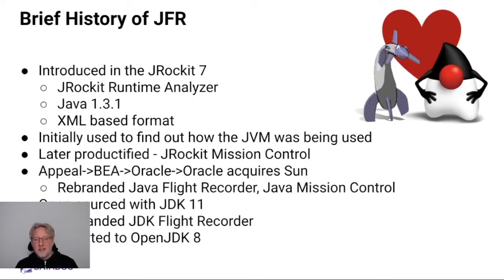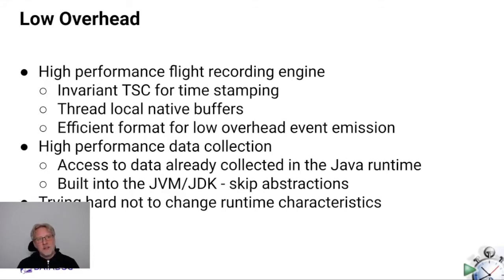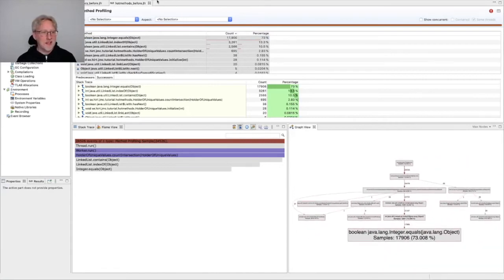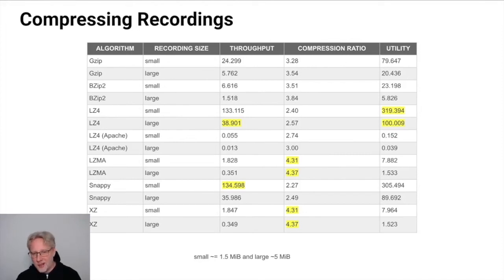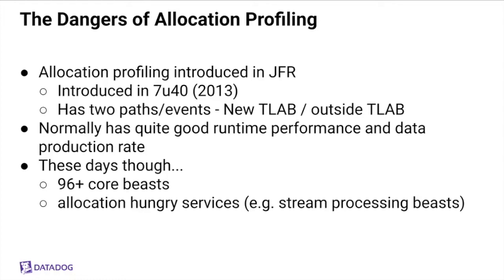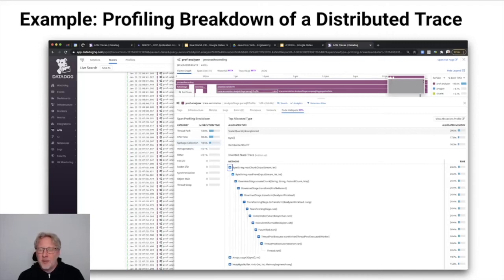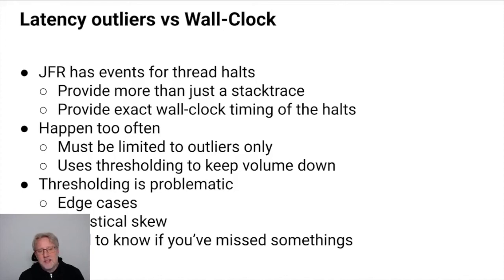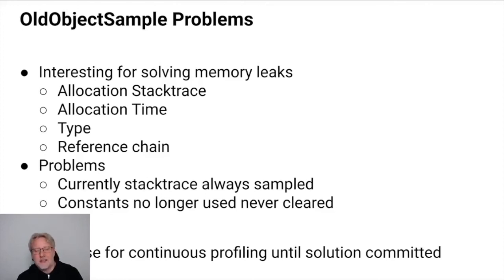Real World JFR: Experiences Using JFR Outside the Ivory Tower (Marcus Hirt)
Lessons learnt when using JFR at scale.

The JDK Flight Recorder (JFR) was open sourced with JDK 11, and was subsequently back-ported to JDK 8u262. JFR allows for always-on production time profiling, with little overhead and with a rich set of data.

 This talk will discuss things to consider when using JFR to profile hundreds of thousands of JVMs in mission critical systems all over the world. We will discuss trade-offs, limits, work-arounds and insights we’ve learnt as we’ve developed the Java profiling capabilities at Datadog.